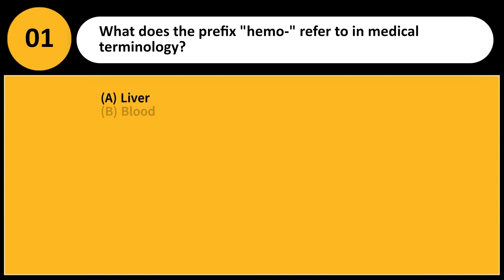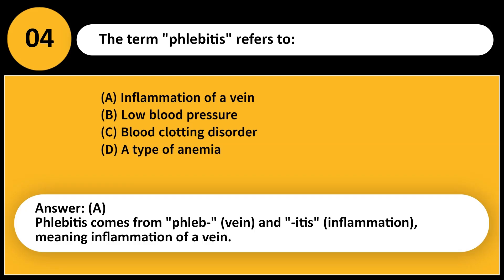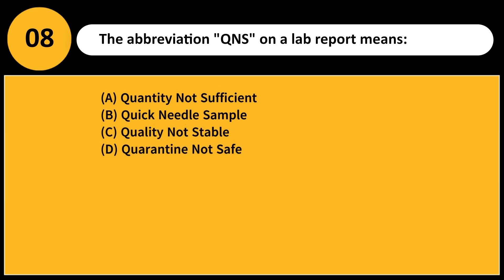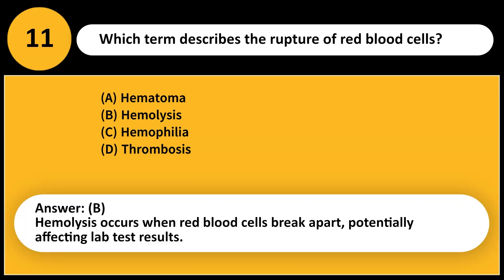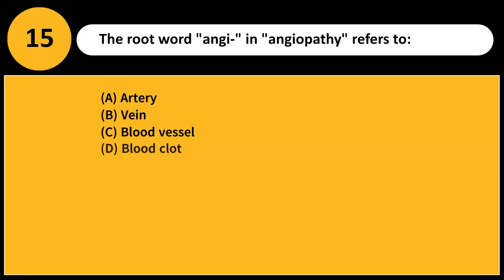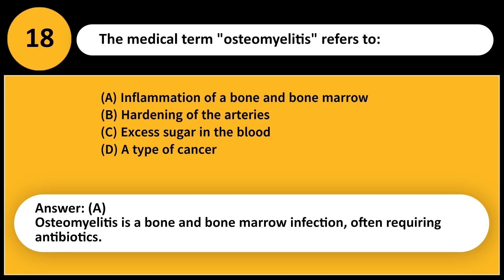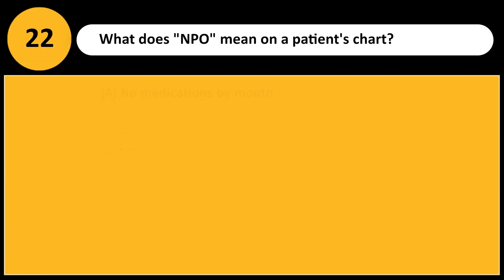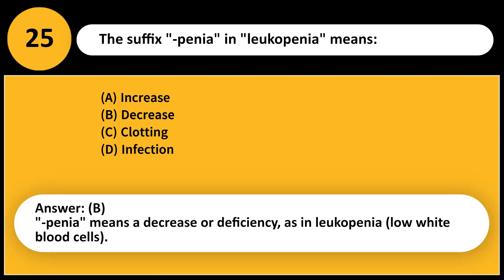Phlebotomy Exam Practice Test 2025 | Chapter 4 Medical Terminology and Abbreviations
Are you getting ready for the Phlebotomy Certification Exam 2025? 🩸📚 This video focuses on Chapter 4: Medical Terminology and Abbreviations, providing real exam-style questions and answers to help you prepare effectively! Understanding medical terms and abbreviations is crucial for any phlebotomy professional, and this practice test will enhance your knowledge and confidence.

✔️ Important medical terminology and abbreviations for phlebotomy
✔️ Real exam-style questions with correct answers
✔️ Explanations to help you understand key concepts
✔️ Covers NHA, ASCP, NCCT, AMCA, and other phlebotomy certification exams